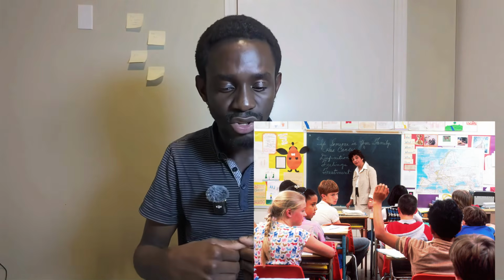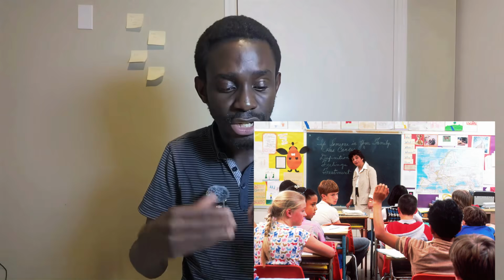Master CELPIP Speaking Task 3 & 4 | 3 Practice Scenes, Answers & Tips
Work with me: Book a 1:1 CELPIP Strategy Session

Struggling with CELPIP Speaking Task 3 (Describe a Scene) and Task 4 (Make Predictions)?
In this video, I break down a simple structure for both tasks, share 3 practice images and 3 model answers, and give timing strategies, scoring-focused tips, and resources so you can keep practising with images on your own.

What you’ll get:
3 practice scenes (for Task 3 & Task 4)
3 model answers (evidence-based, organized, natural tone)
A step-by-step structure:

Timing & delivery tips (how to use your 30s prep + 60s speaking)

Where to find more images to practice with - pixabay.com unsplash.com pexels.com

Practice Resources (free):

Search “street crosswalk,” “supermarket checkout,” “classroom before bell” on Google Images or stock sites (e.g., Unsplash/Pexels).

Pick images with multiple actors, signs, or time cues (perfect for Describe → Predict).

Record yourself for 60s; compare with my model answers and refine.

Comment “MORE TASK 3/4” if you want additional scenes.

Important Uploads
FAQs
What do I use to film: iPhone 13 Pro or DJI Osmo Pocket 3
Where do I stay: Guelph, Canada
What do you use to edit: Capcut on my Macbook Air